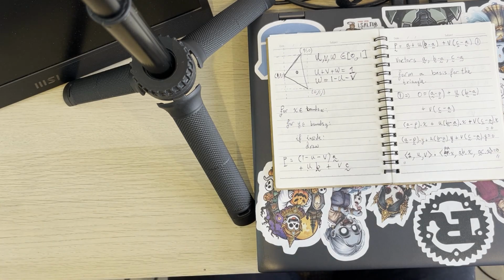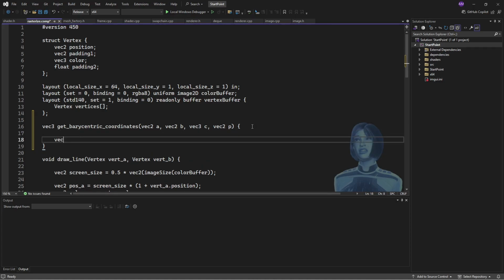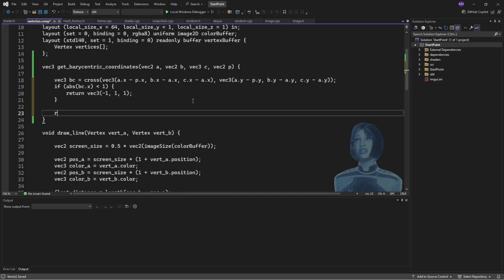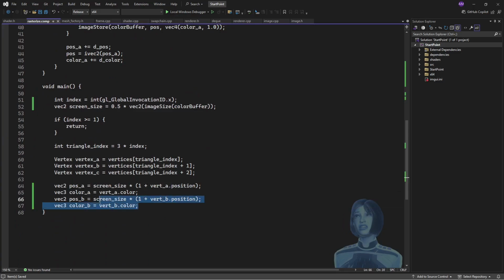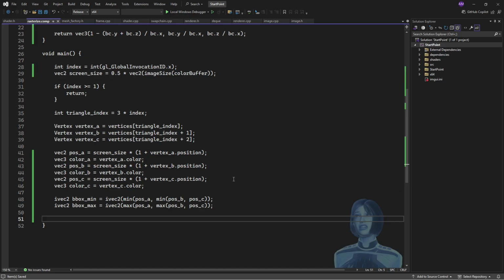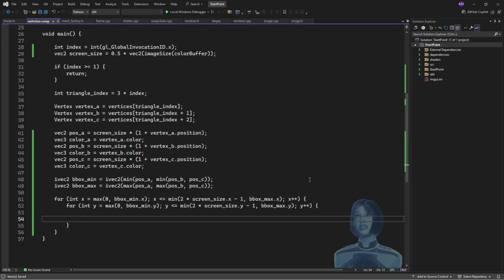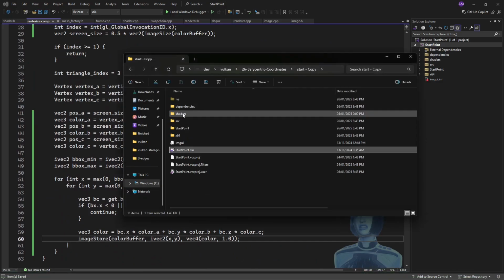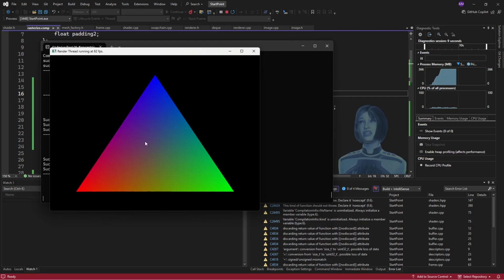Vulkan with C++, Stage 26: Barycentric Coordinates